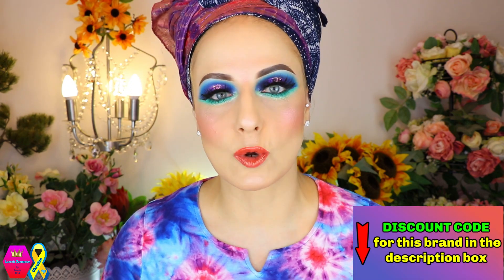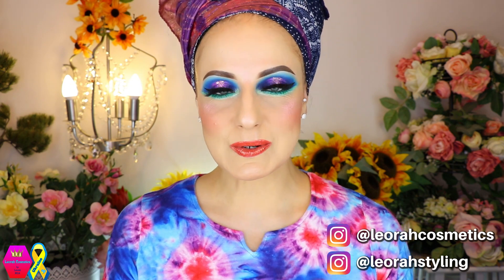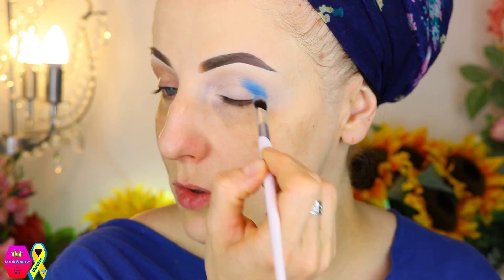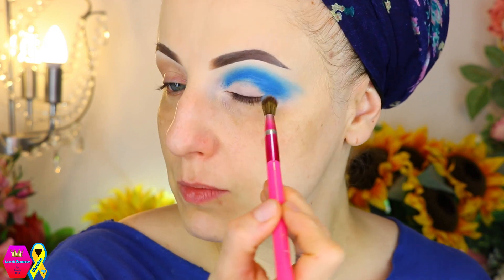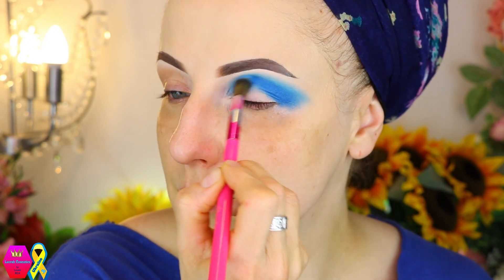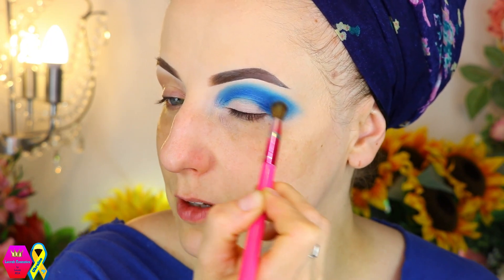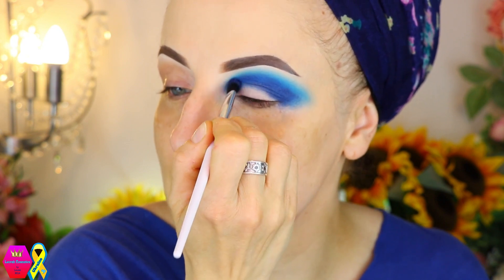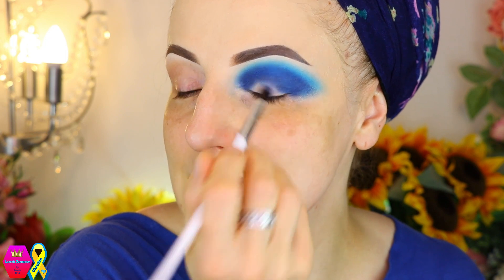Pink Crush Cosmetics | Fairy Tales | Lucid Dreams | Nocturnal Garden | Looks, Swatches & Review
💗 Donate through this link to support my brother’s relief efforts in Ukraine and you’ll be automatically entered into our Indie Makeup Raffle. For more detailed information please follow my posts & updates on Instagram:

💗 If you want to donate directly to my brother’s organization: Friends Of Nehemia (Nehemia Freundeskreis e.V.)
✔ Nehemia-Freundeskreis e.V.
        HypoVereinsbank
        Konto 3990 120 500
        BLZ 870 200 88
        IBAN: DE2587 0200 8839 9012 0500
        BIC: HYVE DEMM 441

-Angel’s Touch Makeup Glamour:   LEORAH
-Cosmic Beauty (Cosmic Brushes):   Leorah10 *
-CXC Cosmetics:   LEORAHCOSMETICS *
-DedeSignature:   LEORAH *
-DJ’s Unique Boutique:   LEORAH10 *
-Eunique Beauty:   LEORAH10 *
-Frikin’ Fabulous Cosmetics:   LEORAH10
-Gourmande Girls Cosmetics:   LEORAH10 *
-Heritage Cosmetics:   Leorah10 *
-Island Play Cosmetics:   IPxLEORAH15
-Jybel MUA:   Leorah10
-Kaima Cosmetics:   LEORAH10 *
-Klarity Kosmetics:   LEORAH *
-Lois Cosmetics:   LEORAH10 *
-Madaj Beauty London:   LEORAH20
-Makeup Maniacs Cosmetics:   Leorah10 *
-Marc Wilé Cosmetics:   LEORAH
-Marylia Scott Cosmetics:   LEORG10 *
-Meera Beauty:   LEORAH15 *
-Monique Boulé MUA:   LEORAH
-Nomad Cosmetics:   Leorah10 *
-Pink Crush Cosmetics:   LEORAH10 *
-Playing In Makeup By Yolondo:   Leorah *
-Prickly Pear Cosmetics:   leorah10
-Saints Angels Sinners:   LEORAH15 *
-September Rose Cosmetics:   LEORAH10 *
-Shellwe Makeup:   LEORAH *
-Sound Cosmetics:   Leorah10 *
-Sugar ‘n Spice Lashes:   Leorah
-The Beauty Crop:   LEORAH10 *
-Unearthly Cosmetics:   LEORAH10 *
-XNO Cosmetics:   LEORAH *

● MAKEUP USED IN THIS LOOK ●     (** received in PR)

-SUPER STAY 24h Full Coverage Foundation (10 Ivory)
-Fit Me Concealer Concealer (05 Ivory)
-MySkin Perfector Tinted Primer (10 Light Beige)

-Insta-Ready Setting Powder Duo (Translucent)

-‘Extra Dimension’ Blush (Telling Glow)

-DipBrow Pomade (Blonde & Medium Brown)
-Brow Powder Duo (Soft Brown)
-AMC Gel Eyeliner (77)
-’Waterproof Protection’ Lip & Eye Liner Pencil (Color 1)
-‘Intense Colour’ Long Lasting Eyeliner (07 Metallic Light Green)

-Lash Princess False Lash Effect Waterproof Mascara
*Ali Express
-Lash Book
-DUO Striplash Adhesive (Black or Clear)

-Fairy Tales Palette
-Lucid Dreams Palette
-Nocturnal Garden Palette
-How Merlot Can You Go? Palette**

-Diamond Liquid Matte Lipstick (005)